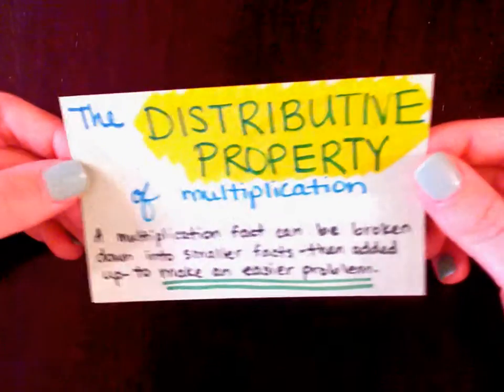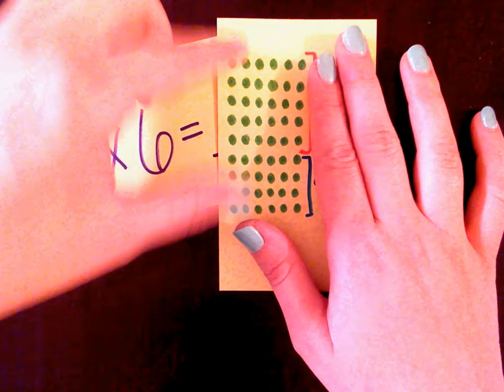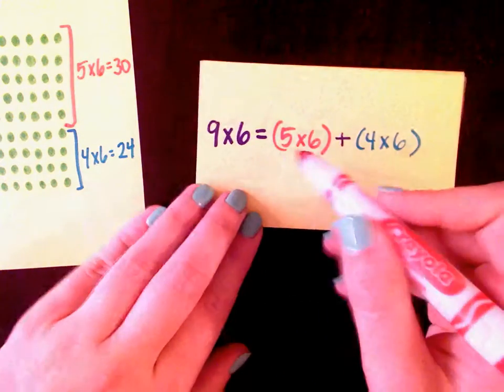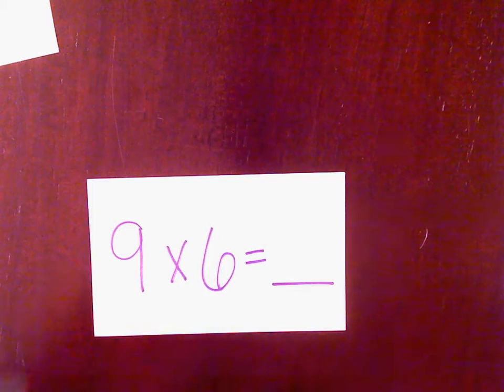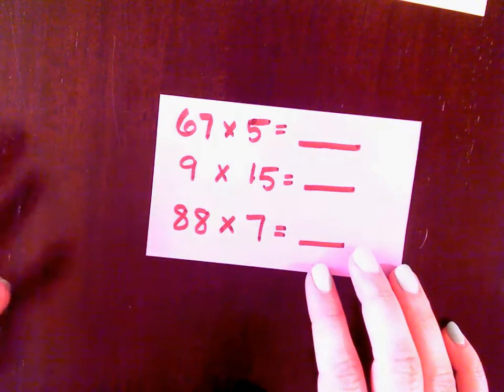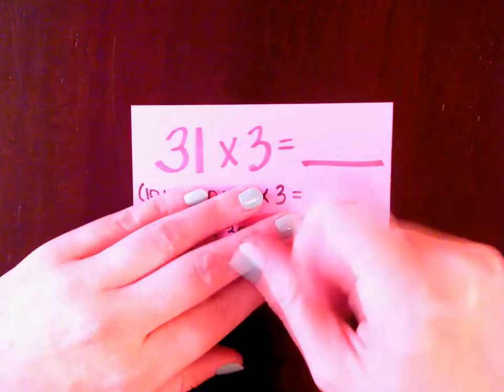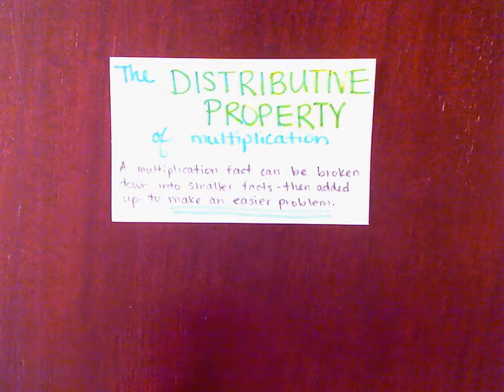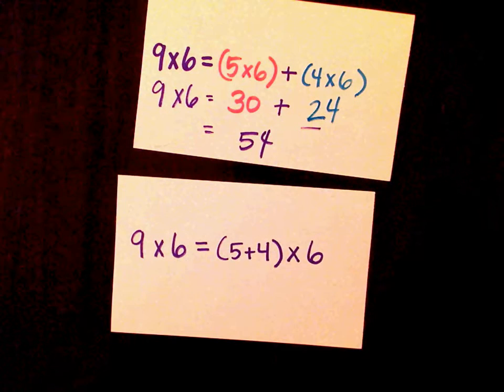Distributive Property of Multiplication